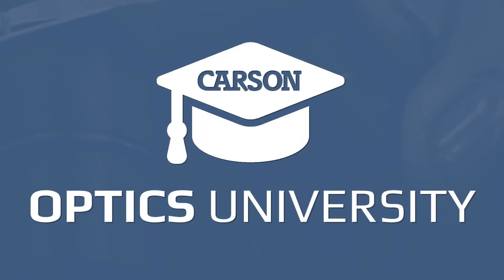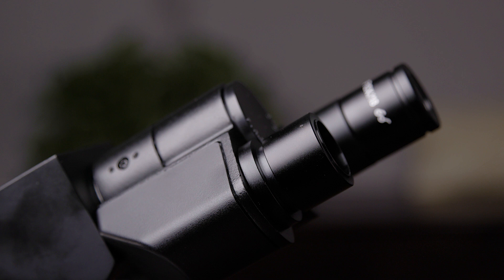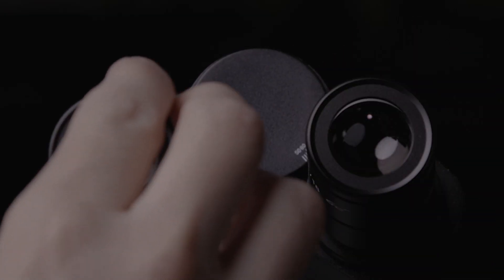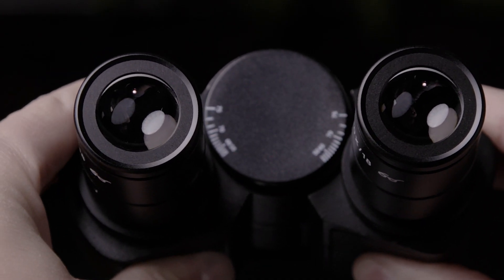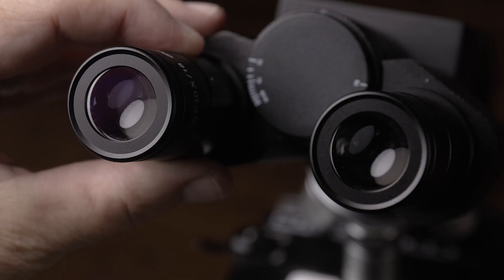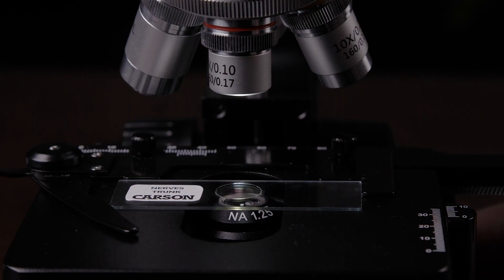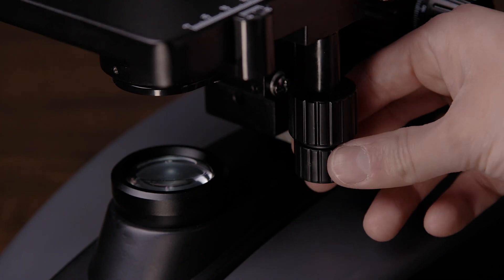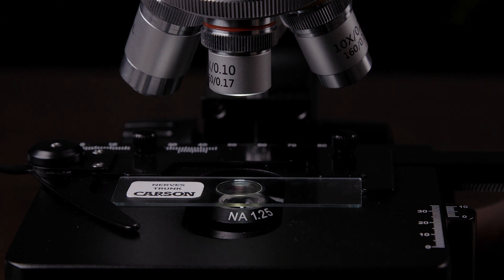How to Use a Microscope | Step 3 Setup | Optics University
How to Use a Microscope. Step 3 Setup. In this microscope tutorial we explain how to adjust your microscope to view slides. Setting up your microscope for optimal viewing is crucial. In this tutorial, we walk you through the essential steps to ensure you get the best out of your microscope. Learn how to seamlessly install the eyepieces into the draw tubes, adjust the distance between the tubes for a balanced focus, and securely place a slide into the slide clip. We also delve into the intricacies of adjusting and centering the slide using the mechanical stage, ensuring you have a clear and centered view every time.